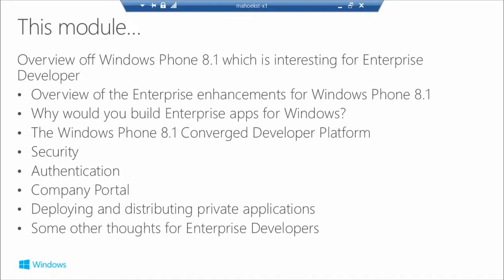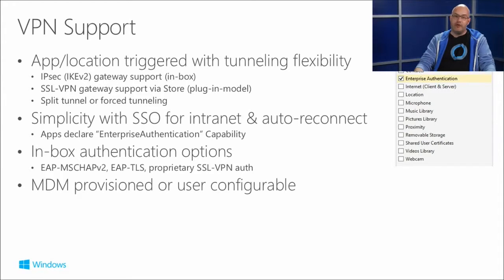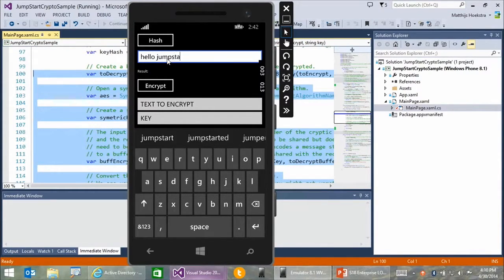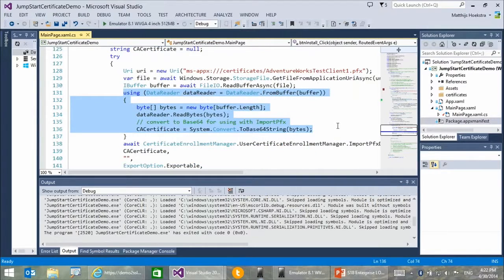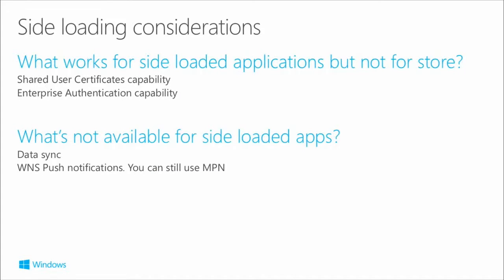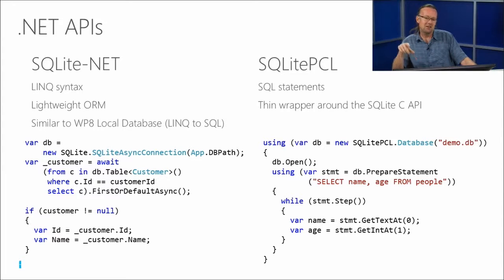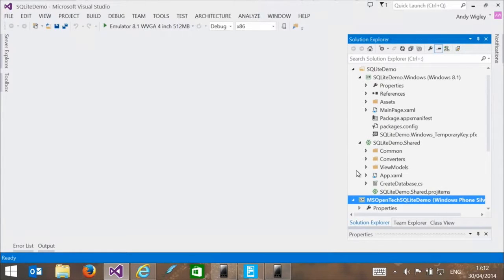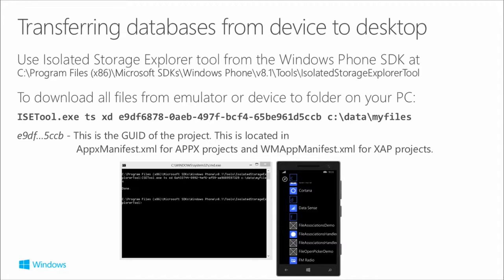Building Apps for Windows Phone 8.1 Part 18 - 19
18 - Windows Phone 8.1 for the Enterprise Developer
19 - Programming SQLite on Windows Phone 8.1